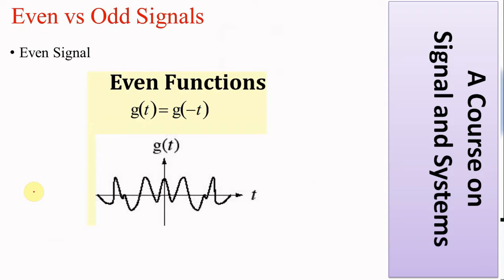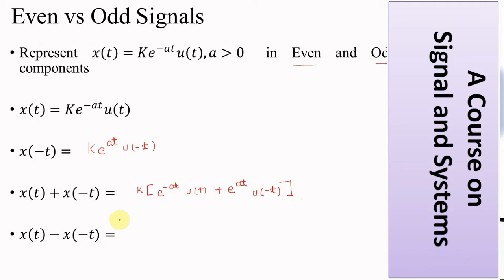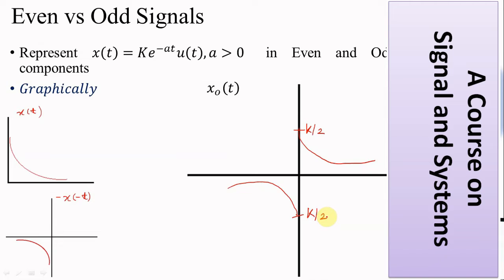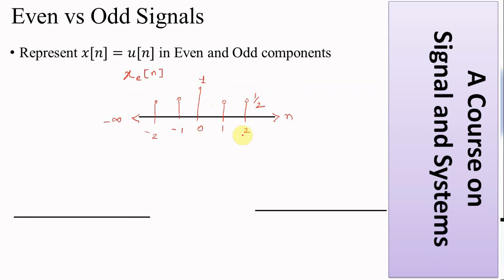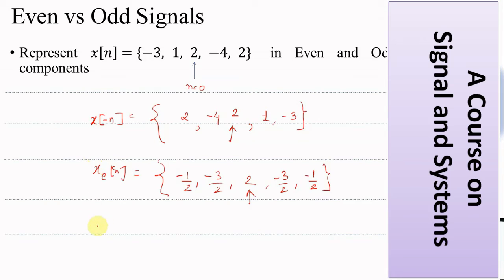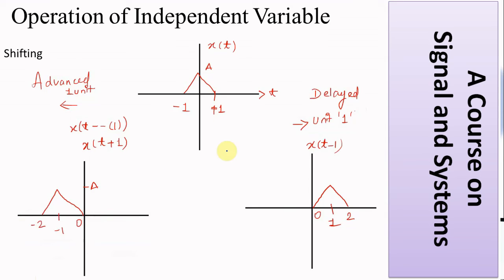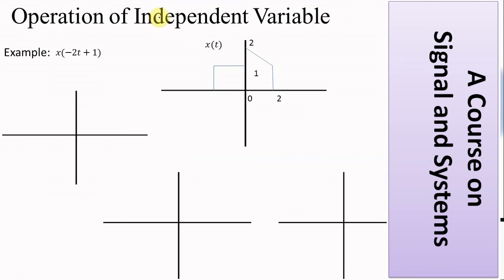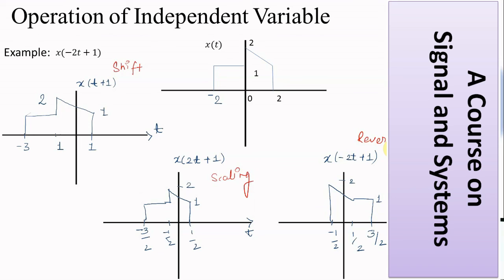Even vs odd signals operations on signals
Even vs Odd Signals